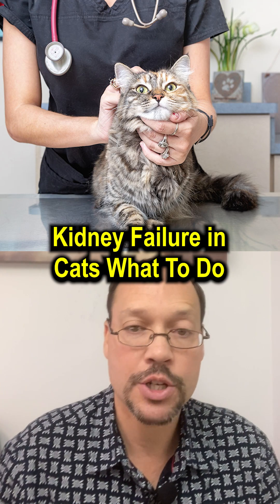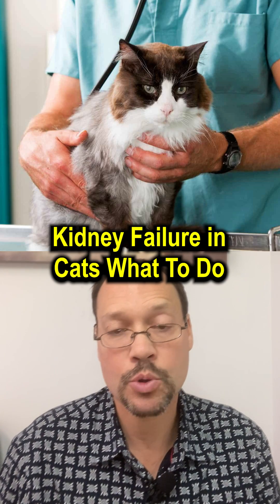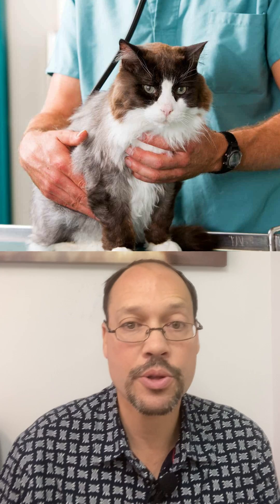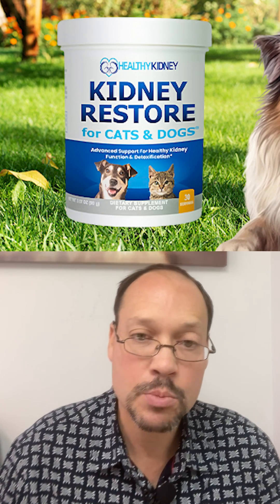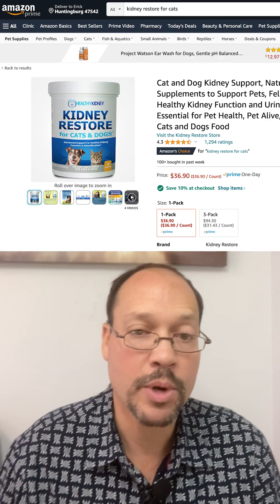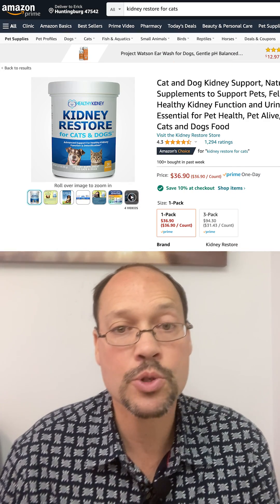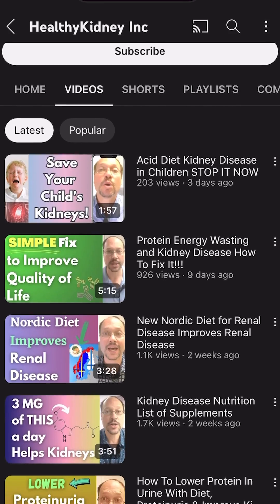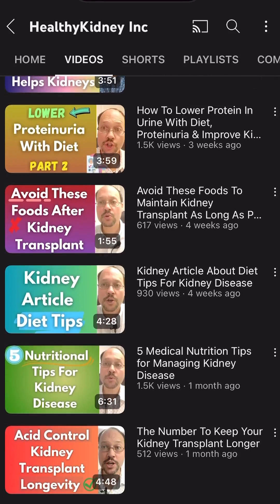Kidney Failure in Cats - What To Do!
Welcome to @HealthyKidneyInc! In this video I go over the steps you need to take If your cat has Kidney disease. If you have any questions let us know below!

First thing you need to do is take you cat to the vet...and make sure you see numerous vets, we recommend seeing three. Everybody treats kidney disease in cats differently because there is SO MUCH unknown information out there. One vet will certainly know some information about cats and Kidney Disease that another will not.

Secondly, put your cat on a Renal diet, preferably on a wet diet.

Third, get your cat supplements. We always recommend our Kidney Restore for Cats and Dogs supplement. This supplement addresses so many different areas of a cats Kidney Healthy

for To learn more on how to support good kidney health, check out our Don’t forget to check out our other videos: SUBSCRIBE FOR MORE INFORMATIONAL CONTENT AND HELPFUL VIDEOS Follow us across all social media: Facebook Twitter Pinterest YouTube Instagram